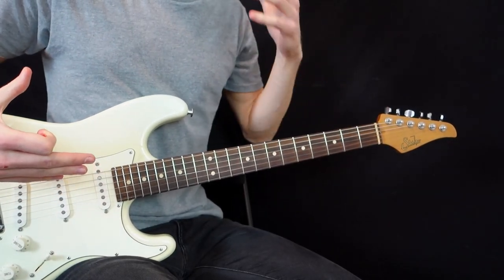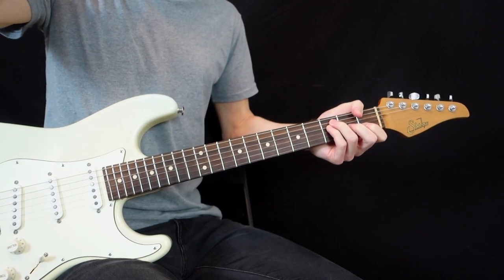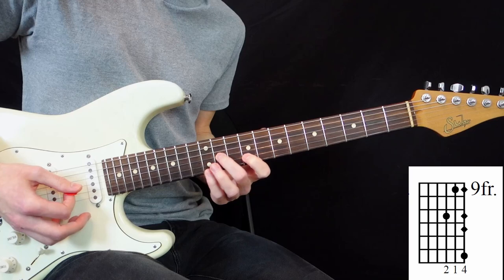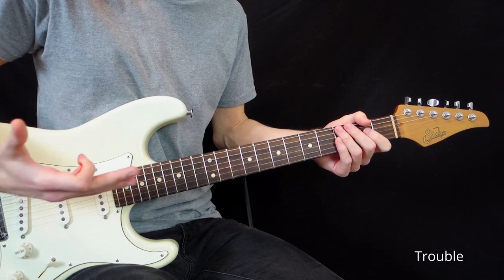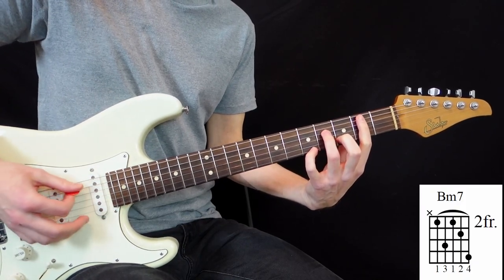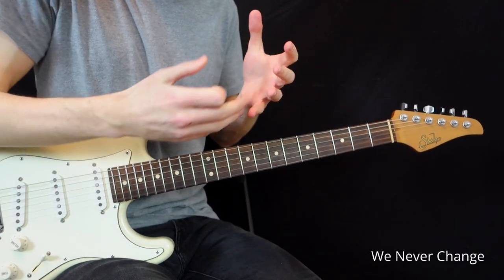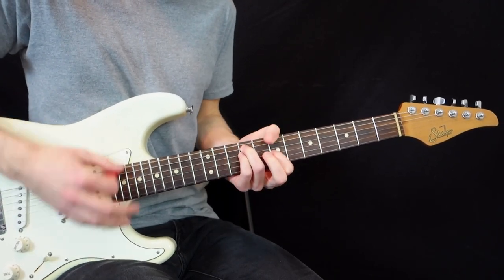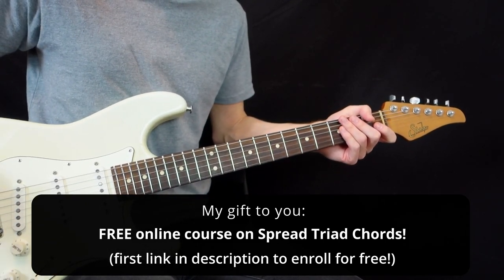Top 10 Coldplay Chords (Parachutes album)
►► Free Mini-Course on Spread Triad Chords with Downloadable Exercises: 🎁

In this lesson, I’m going to show you many chord shapes and chord progressions that stand out on ‘’Parachutes’’, the debut album from Coldplay.

We’ll see some typical Chris Martin open voicings, and even some spicier chords like F#m7#5#9, an augmented chord, and chords from the parallel key (you didn’t expect that from Coldplay, did you? It’s truly all on that album!)

0:00 Intro
0:15 Don’t Panic
1:23 Shiver
3:45 Spies
5:42 Sparks
7:05 Yellow
8:24 Trouble
11:08 High Speed
13:01 We Never Change
14:05 Everything’s Not Lost
16:24 My Gift: Free Course on Spread Triads